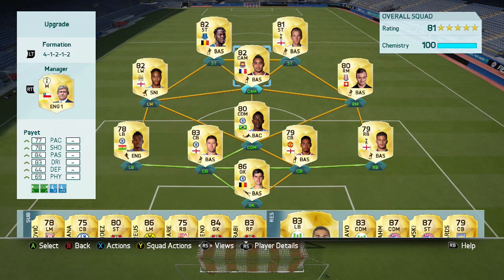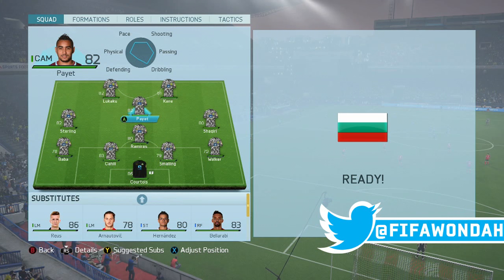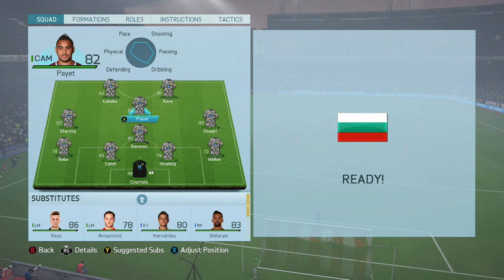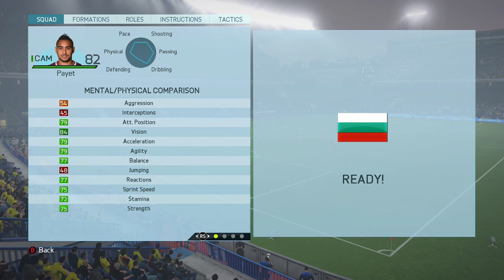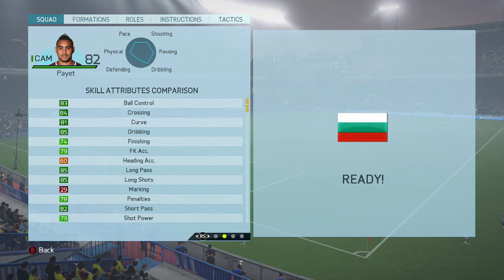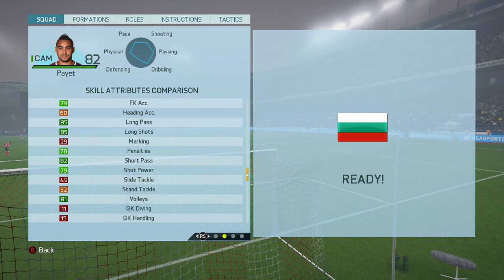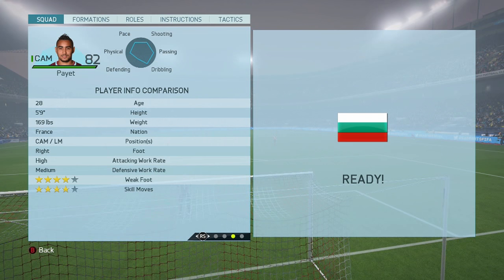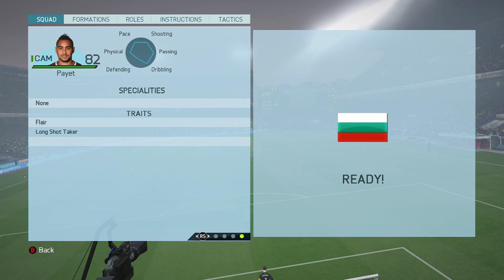FIFA 16 UPGRADED PAYET Review (82) w/ In Game Stats & Gameplay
In today's player review we'll be taking a look at the upgraded 82 rated Dimitri Payet January upgrade card. With fantastic dribbling, long shots and amazing passing, upgrad payet makes for an insane CAM that is sure to create loads of chances for his teammates and as well as himself. He's a fantastic player to use and I would definitely recommend him, which is why I've given him a solid 8.5 out of 10.